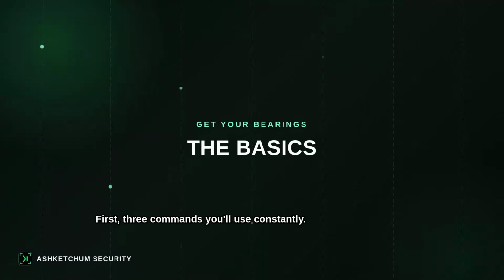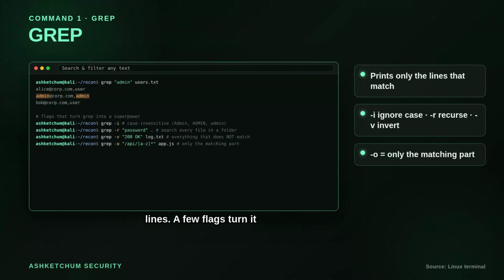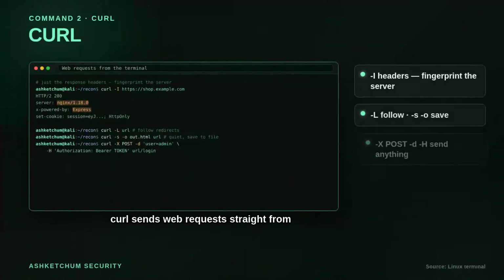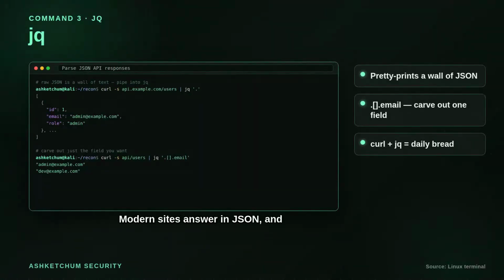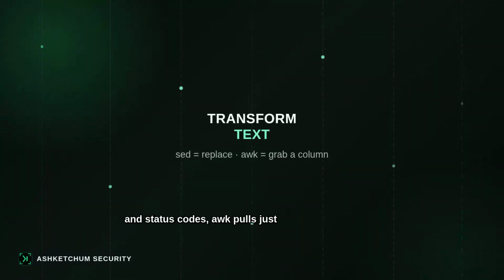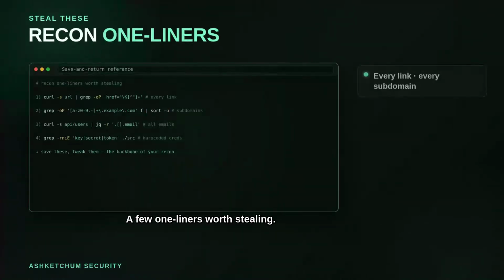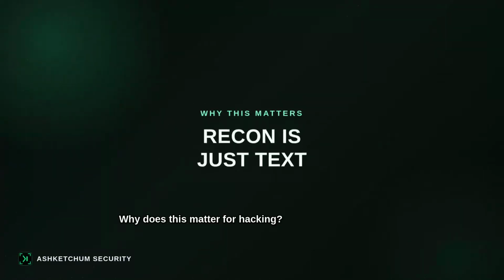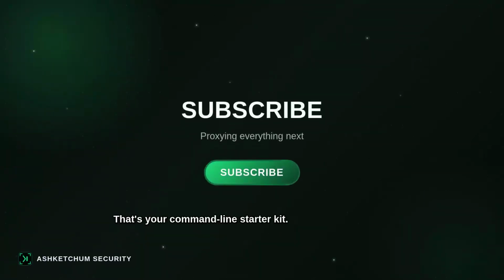Linux Command Line for Hackers — grep, curl, jq, sed & awk for Recon (2026)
You already have the fastest recon weapon there is — the terminal. Most beginners avoid it; that's a mistake. This is Episode 13 of the Web Penetration Testing series (Module 2: Core Tooling Mastery), and it's the handful of Linux commands that do 90% of the work, plus the one trick that makes them 10× more powerful together.

You'll see every command run in a real terminal on screen.

🧠 What you'll learn:
• The basics — ls, cd, cat, and man (30 seconds, just enough)
• grep — search & filter text: -i, -r, -v, -o, and -P for full regex
• grep for recon — pull every URL, email & hidden endpoint out of files
• curl — web requests from the terminal: -I headers, -L, -s -o, -X POST -d -H
• jq — parse JSON API responses and carve out exactly the field you want
• sed & awk — find-and-replace and grab columns
• Pipes (|) — chain small sharp tools into one assembly line
• Copy-paste recon one-liners worth stealing

⚖️ For AUTHORIZED testing only — your own systems or targets you have written permission to test.

▶️ NEXT: Proxying everything — routing mobile apps, thick clients & API tools through Burp.

⏱️ CHAPTERS
0:00 Intro — the fastest recon weapon
0:21 The basics — ls, cd, cat, man
0:51 grep — search & filter
1:24 grep for recon — URLs, emails, endpoints
1:54 curl — requests from the terminal
2:29 jq — carve up JSON
3:04 sed & awk — transform text
3:36 Pipes — the assembly line
4:07 Recon one-liners to steal
4:32 Four pro tips
5:00 Why this matters
5:26 Recap — your starter kit
5:45 What's next — Episode 14